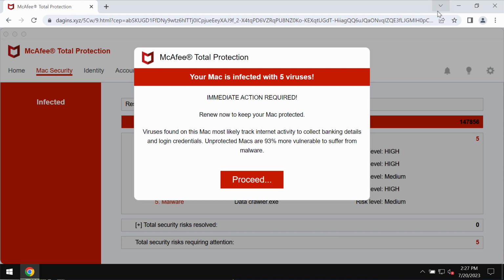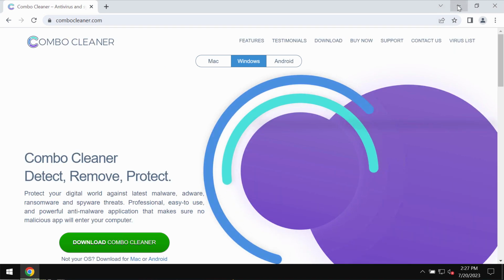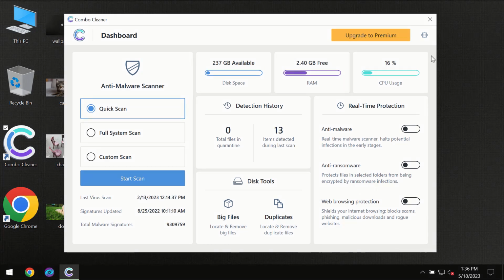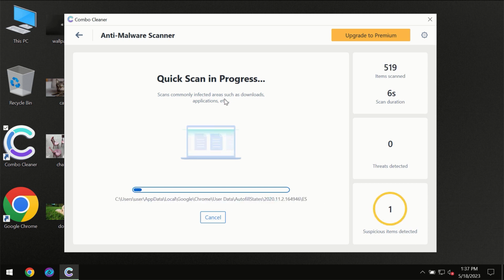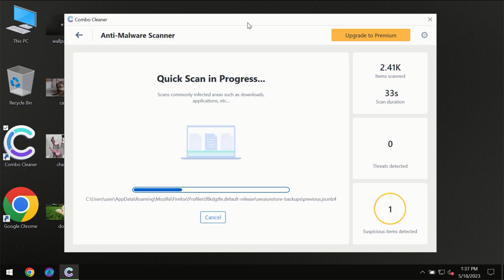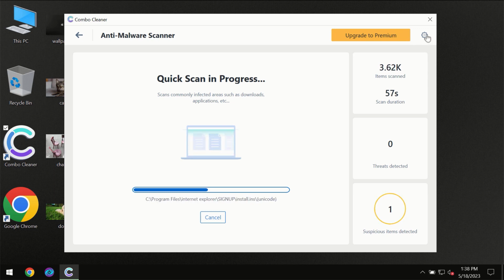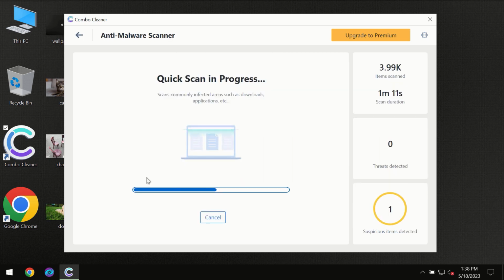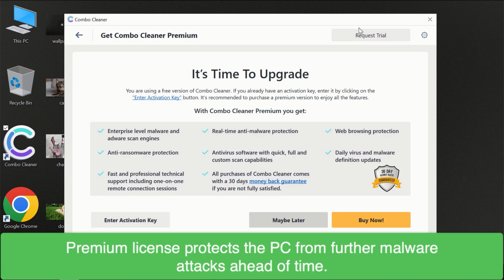Dagins.xyz online scam removal.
Dagins.xyz is a malicious site. It shows its scary alerts that try to make users download and install certain PUPs (potentially unwanted programs). Don't ever trust these pop-ups and don't interact with them. Such pop-ups are totally fake and deceptive. Remove them with Combo Cleaner Antivirus via the official or, optionally, use the manual tips given in the video.